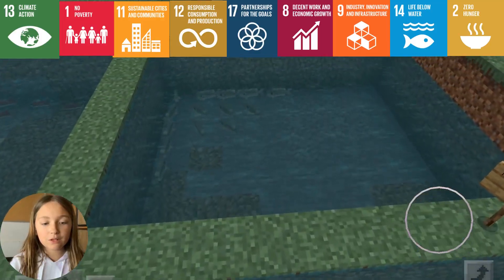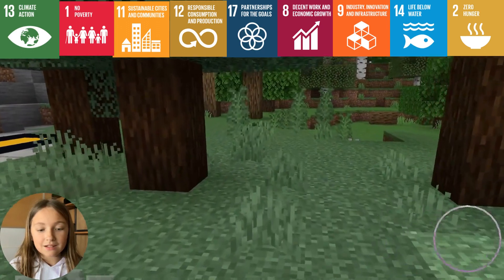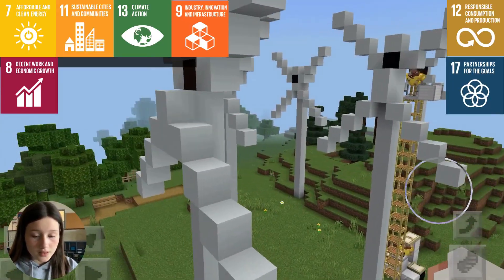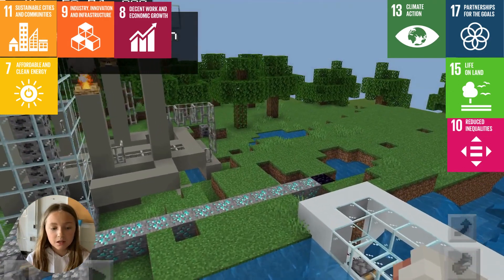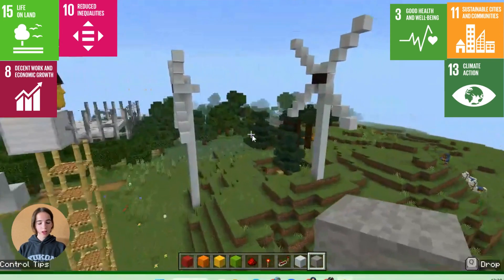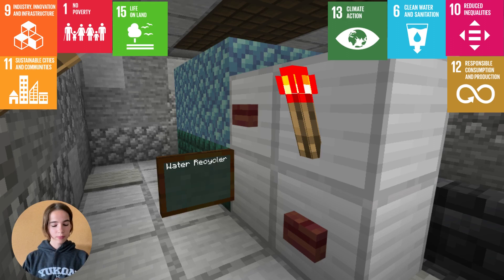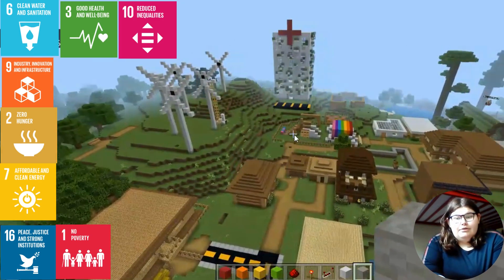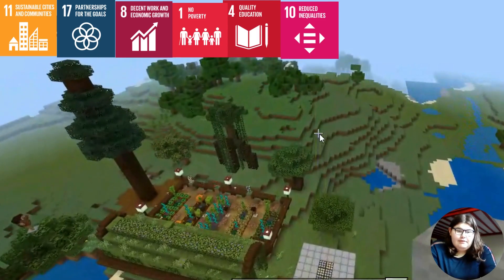Mindshare 2023 Contest Rosedale Public School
The 15th Canadian MindShare Learning Schools of the Future: Student Invention Challenge is a great opportunity for students to engage in challenge-based learning and contribute to the achievement of the UN Sustainable Development Goals (SDGs). This year's invention challenge aims to help support student learning by solving real-world problems and issues connected to the UN Sustainable Development Goals (SDGs) within their school, or local community.